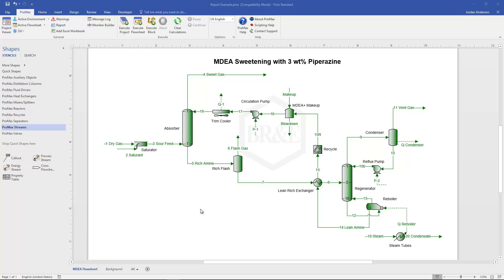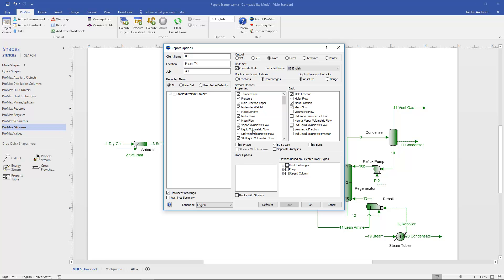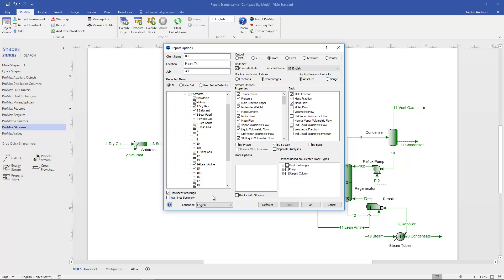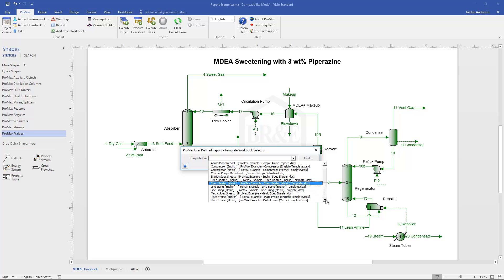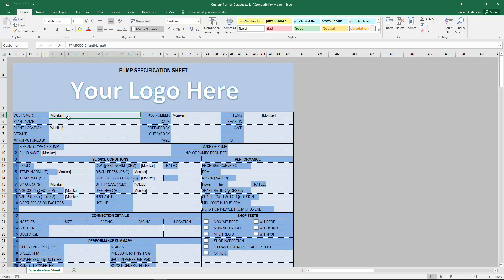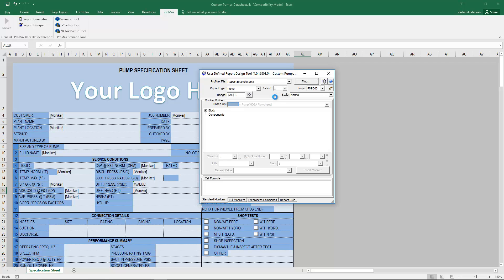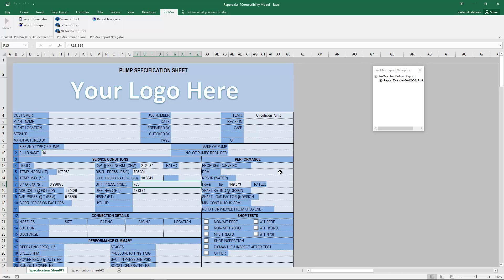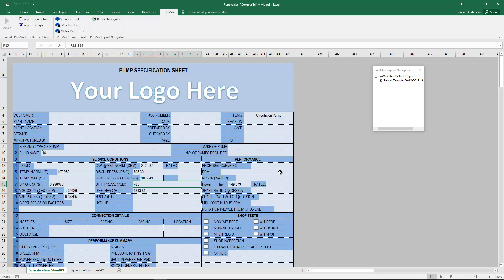ProMax Reports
This video illustrates the different methods for generating a report within ProMax.  ProMax reporting allows for complete customization of reported data and formatting to report what you want, how you want it.

This video covers:

0:37 - Basic Reporting
6:17 - Pre-configured Templates
8:09 - User Defined Custom Templates